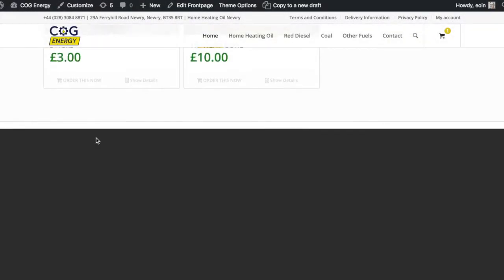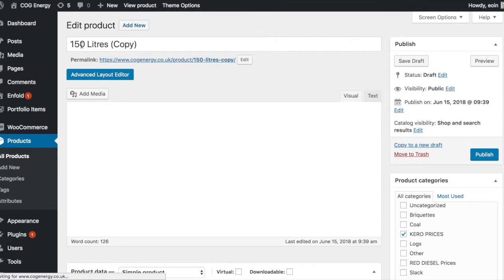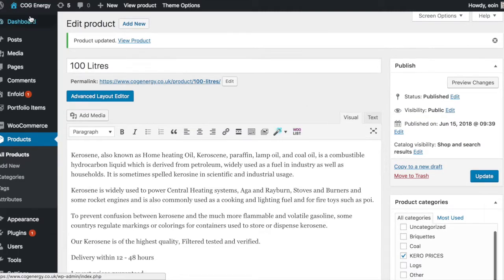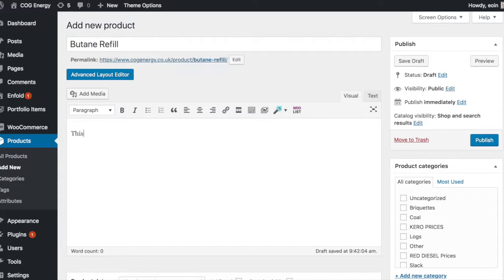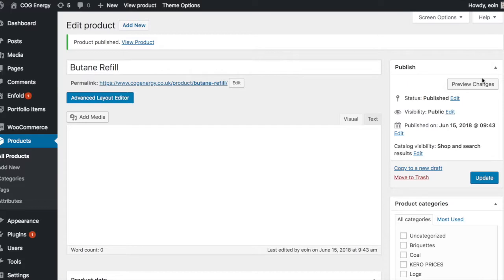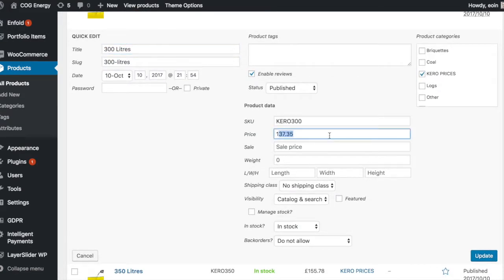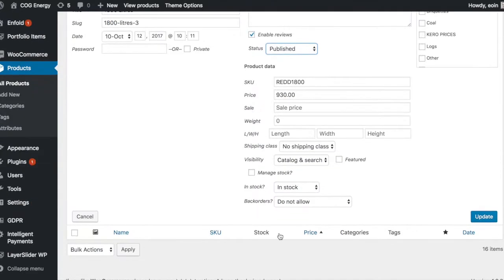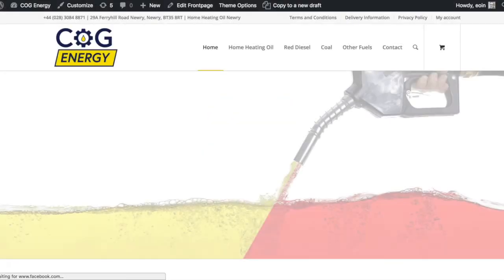COG How To WEB SITE Training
Training Video for COg Energy